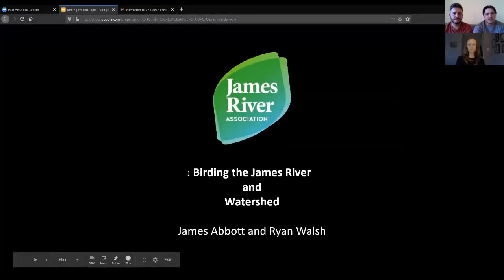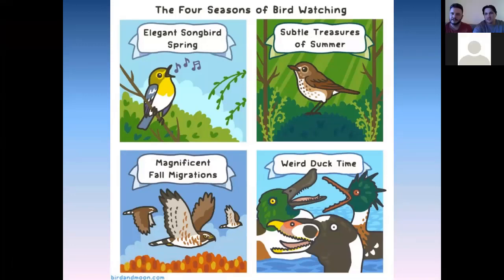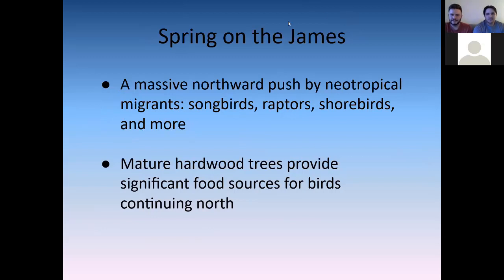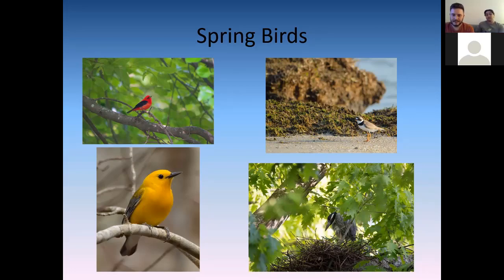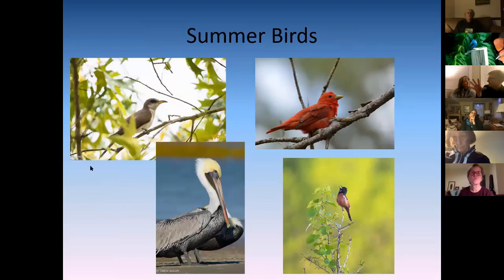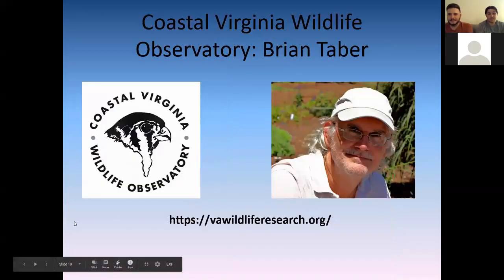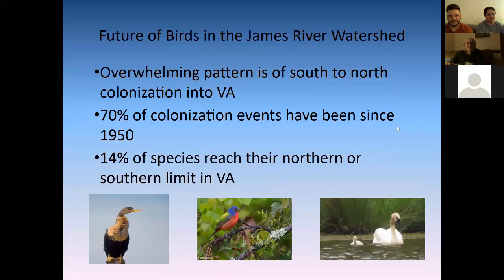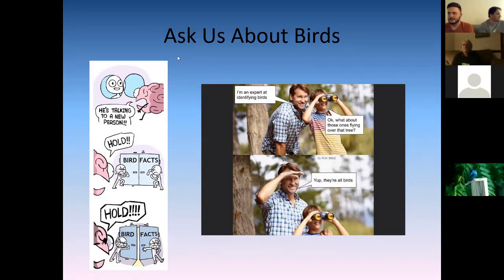Birding on the James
Virginia sits in a critical position along the Atlantic Coast for birds. 481 species have been identified in the state with 214 actively breeding. Twenty five percent of these breeding species are wholly or nearly confined to water or water associated habitats. The James River provides critical habitat and is a demarcation point between mid-atlantic and southern habitats. We will walk through birding the James River by season and location highlighting some important species and sites, as well as, talking about what we expect to see happen to birds in our watershed over the next 20 years.